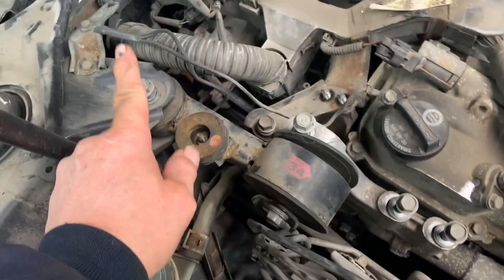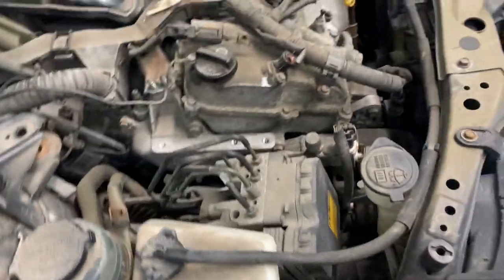2008 Lexus ES350 Water Pump Replacement